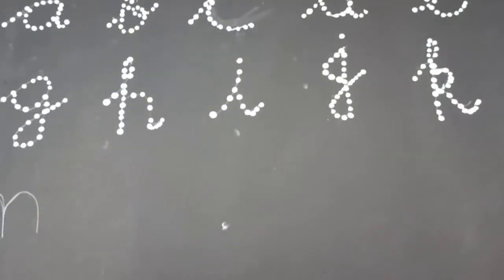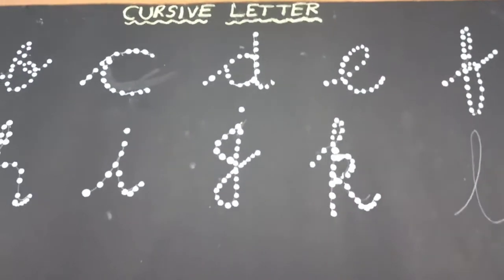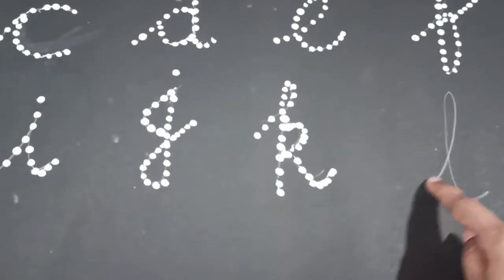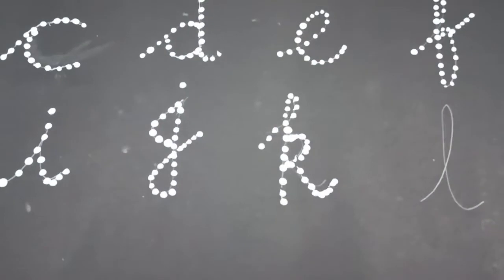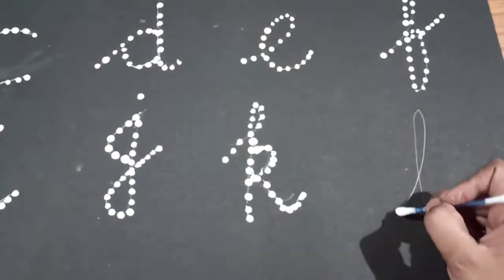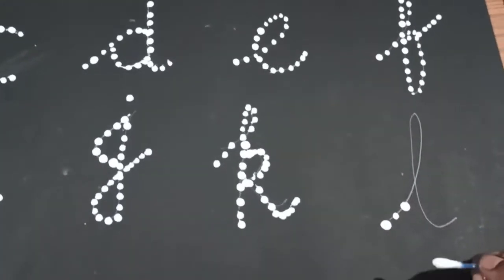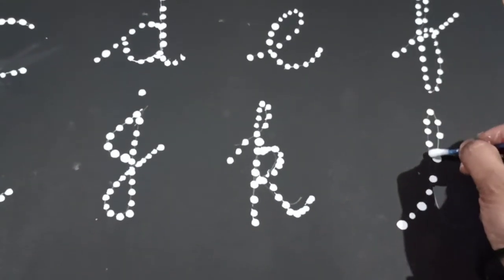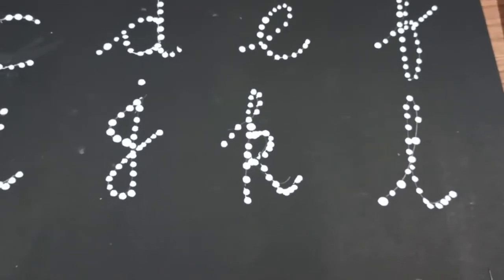IK 1 Eng Cursive letter 'l' & 'm' Activity PRD VID (18-11-20)